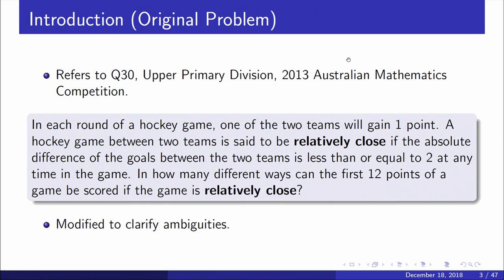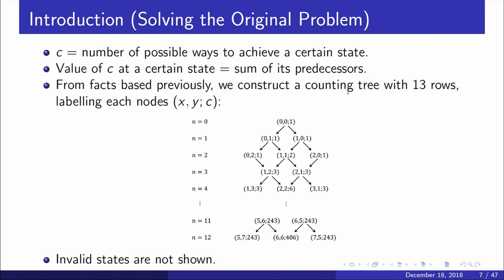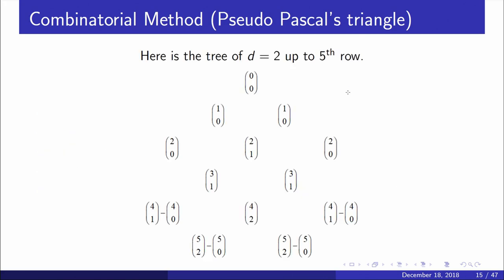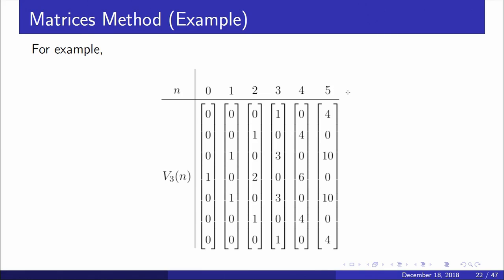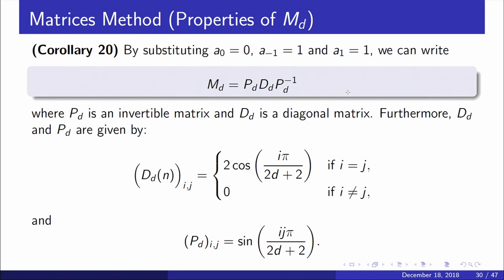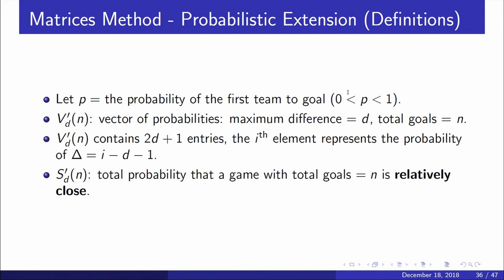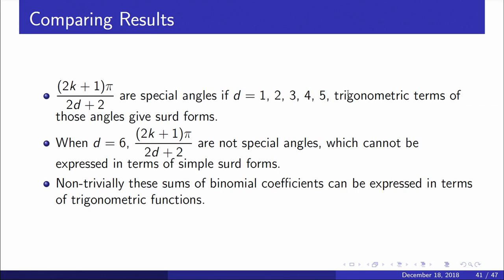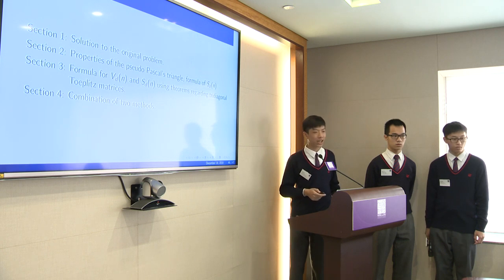Defense HLMA2018 11 Others - Pui Ching Middle School